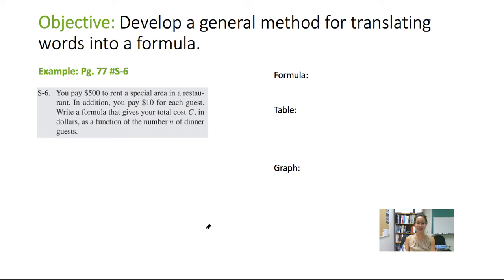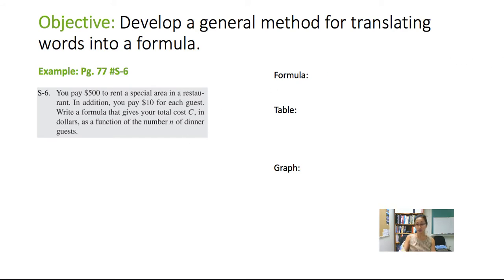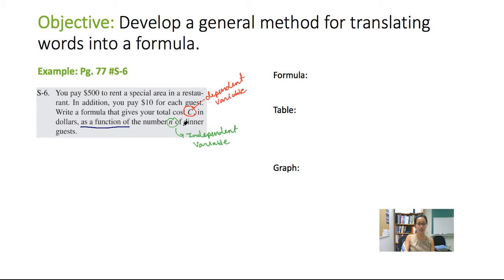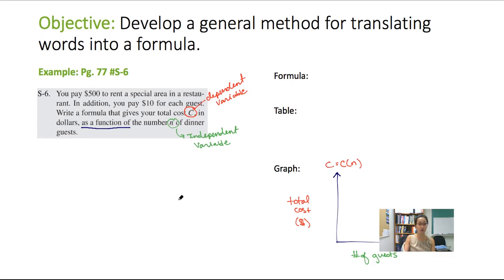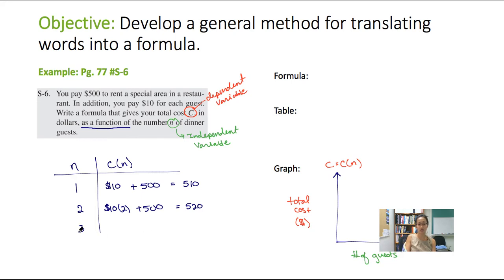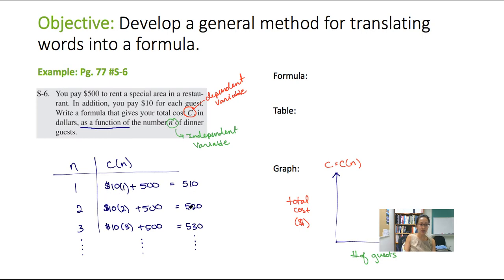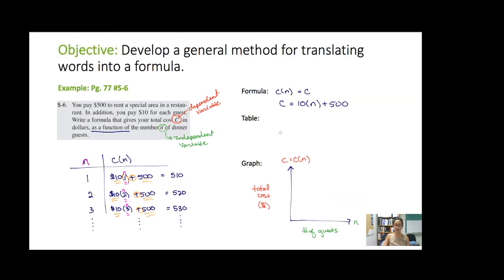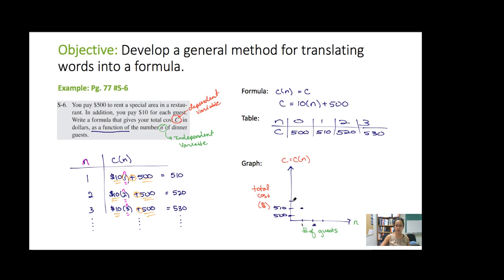1.4 Translating Words into a Formula, S-6